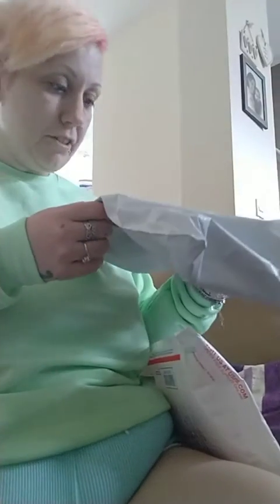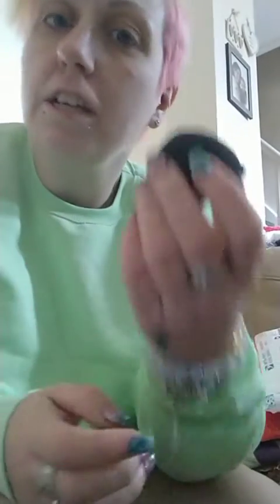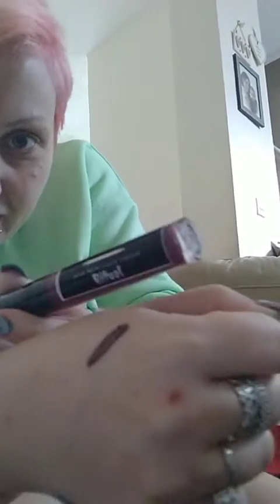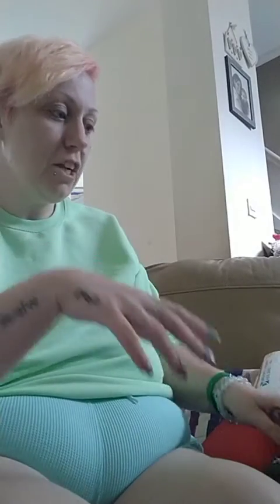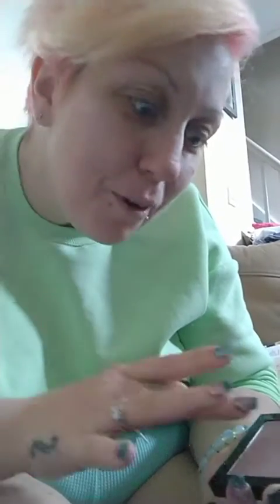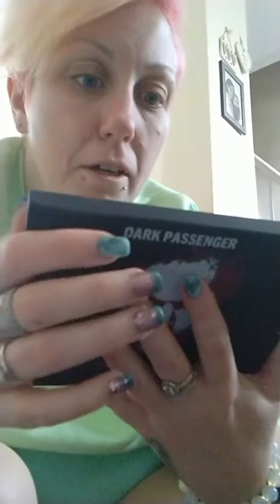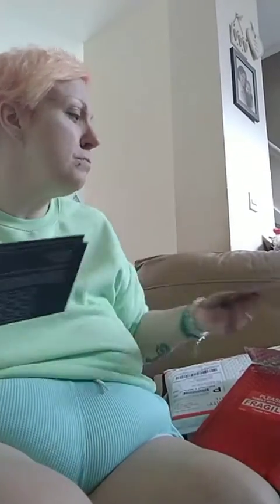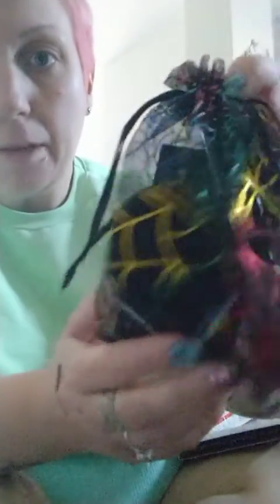unboxing video from Salem's Cosmetics